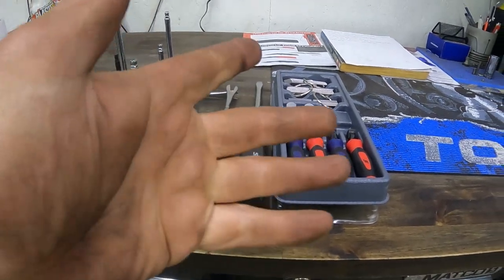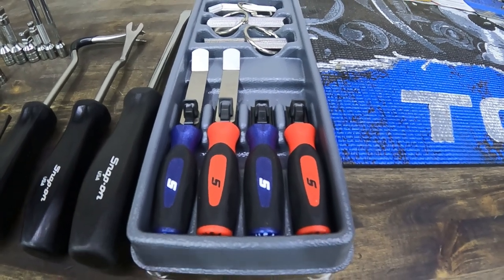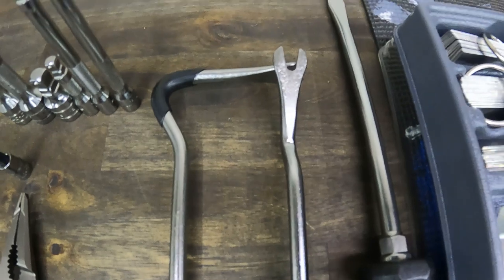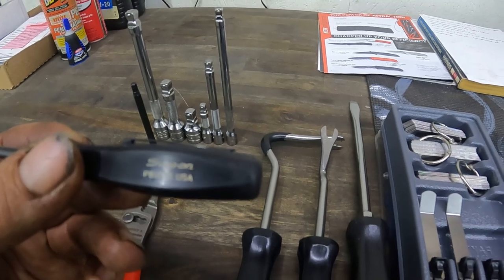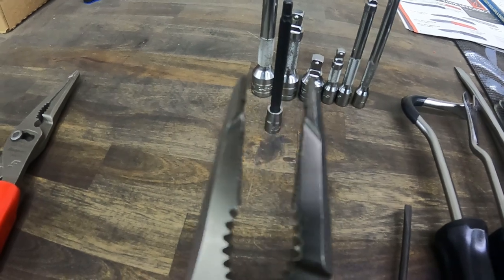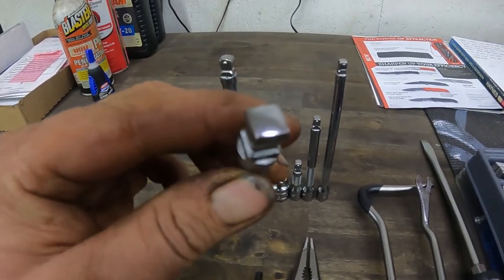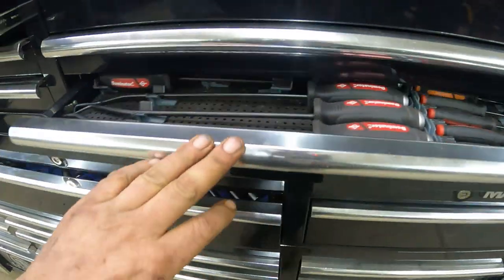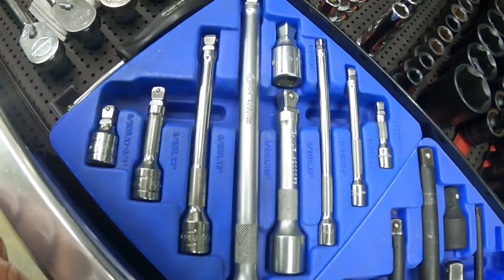Snap-on tool haul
Picked up some @SnaponToolsOfficial from my Snap-on tool truck guy. Made a blue for intake and red for exhaust handle set out my FB336 feeler gauge set. Already had the BPMB5 bend tip pocket pry bar and now added the BPMS5 straight tip pocket pry bar. And I had to modify the ASGP102BR 2 pc Non-Marring Trim Pad Tool Set to black hard handles lol. Also had the LN47ACF 9" needle nose pliers but I couldn't help myself and had to add the LN46ACF 6" needle nose pliers